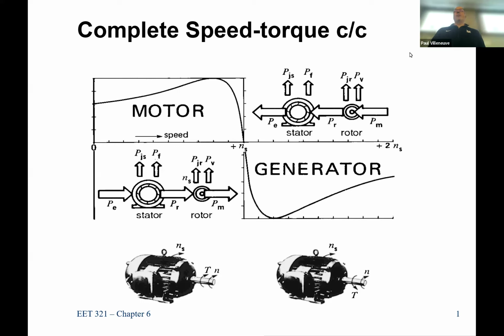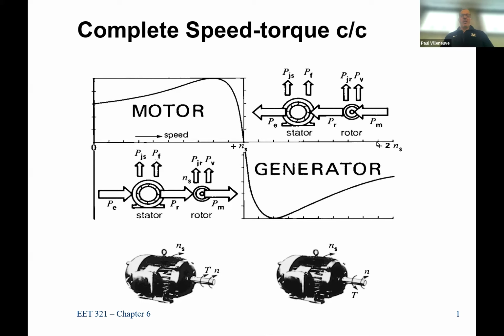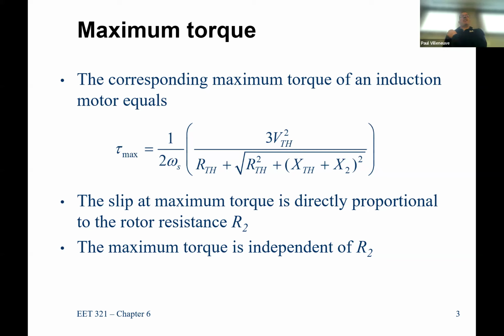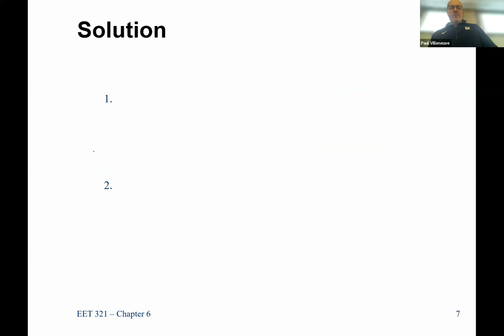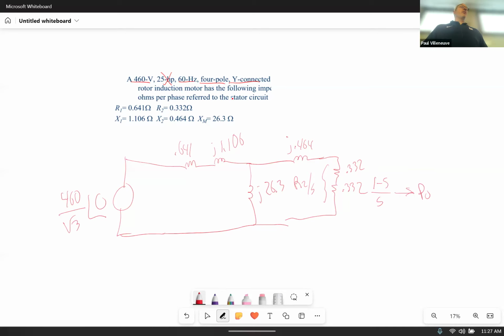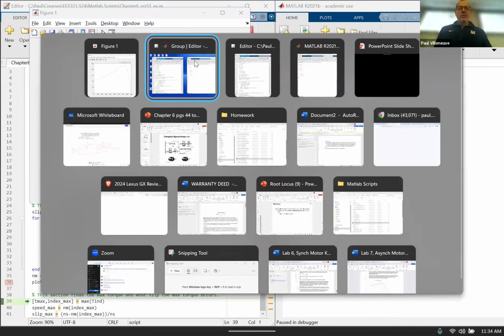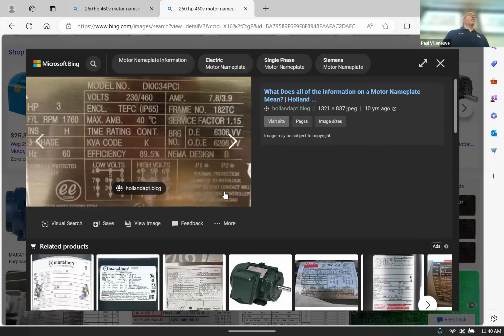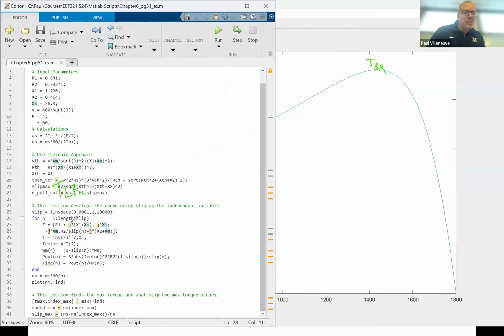EET321 4 9 24